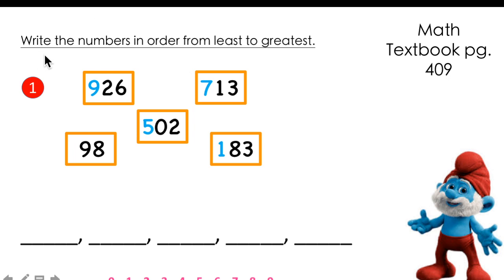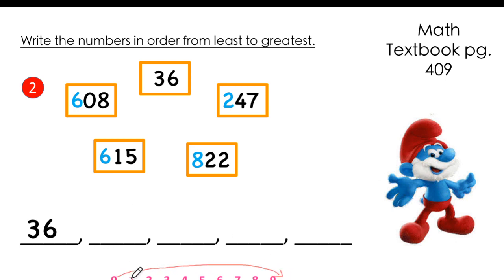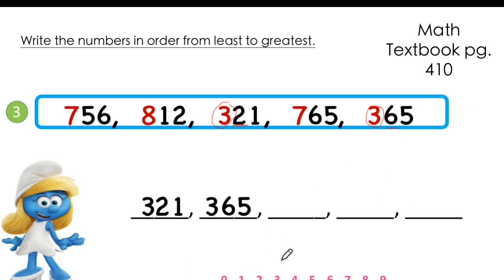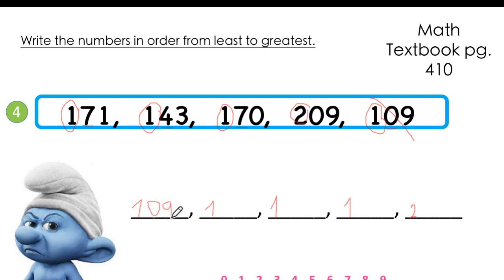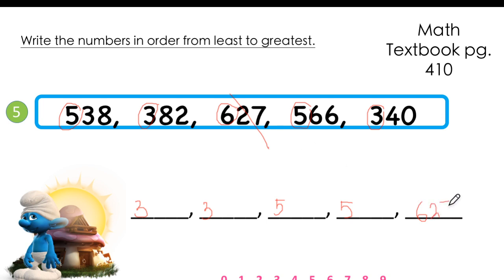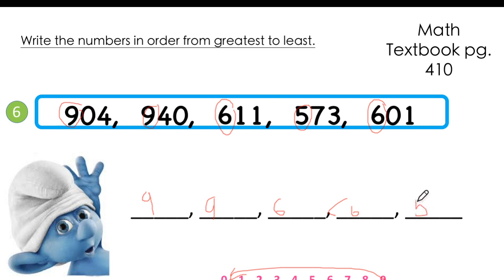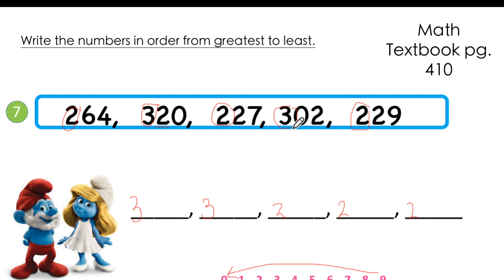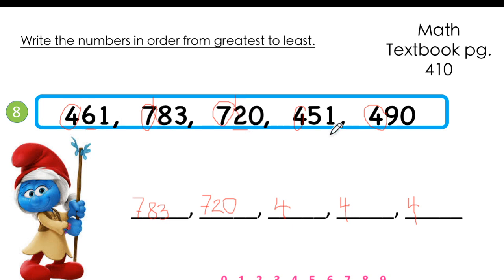Grade 1 Ordering Numbers part 2